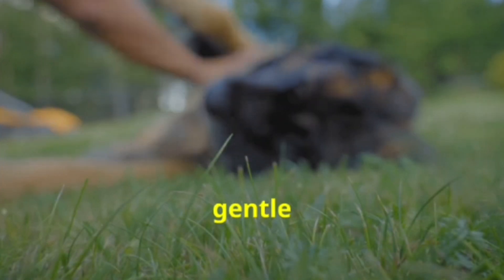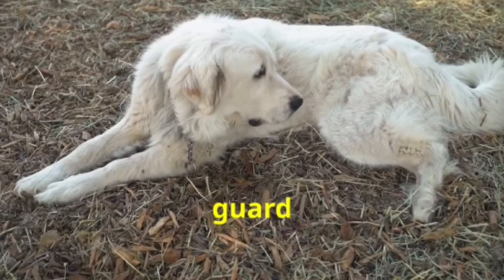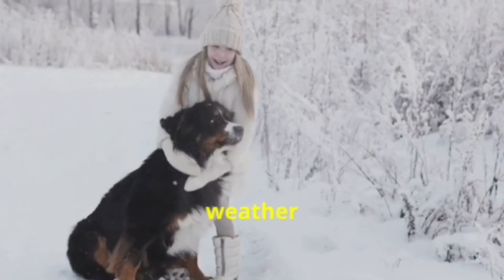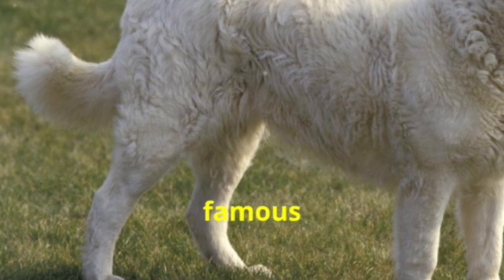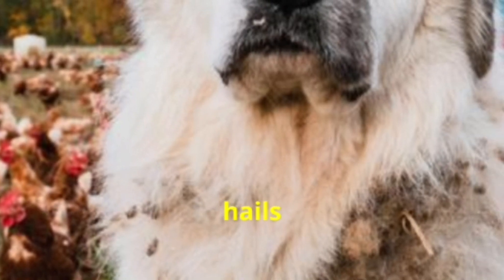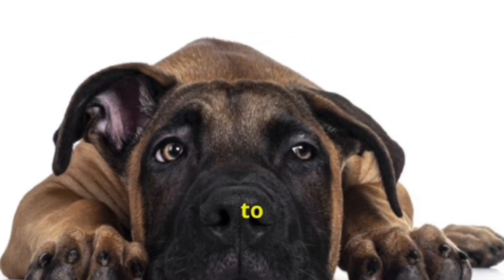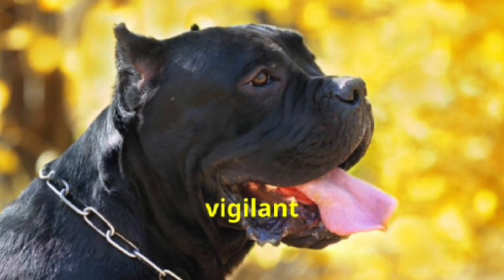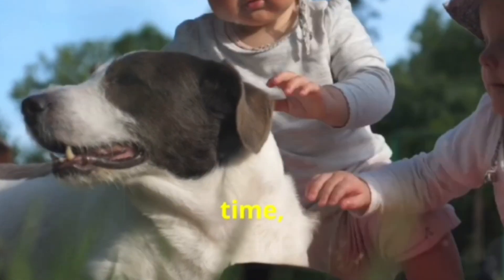15 Best Giant Dog Breeds for Kids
15 Best Giant Dog Breeds for Kids
15 best giant dog breeds for boy,
5 biggest dog breeds in the world,
top 10 guard dog breeds for first time owners